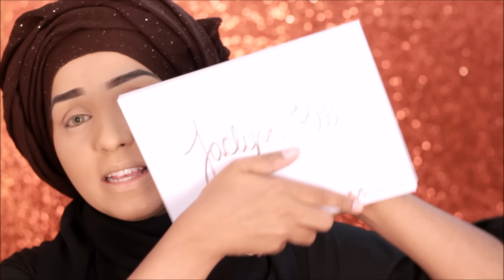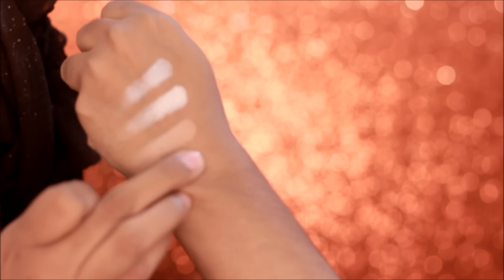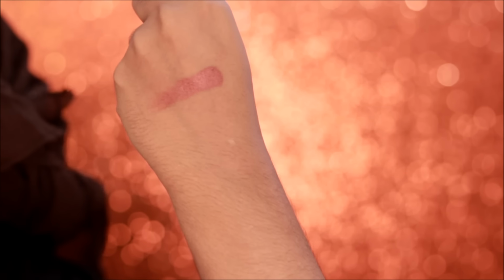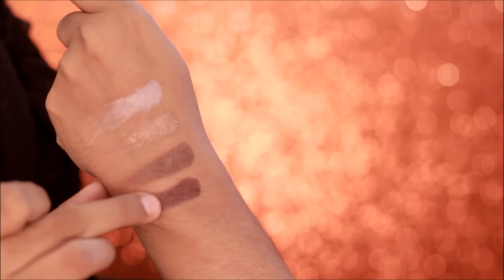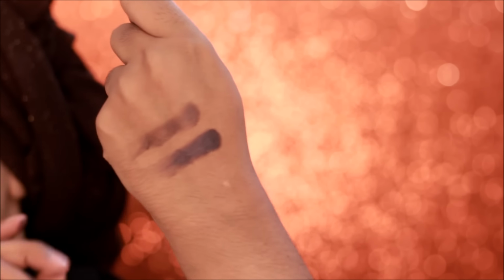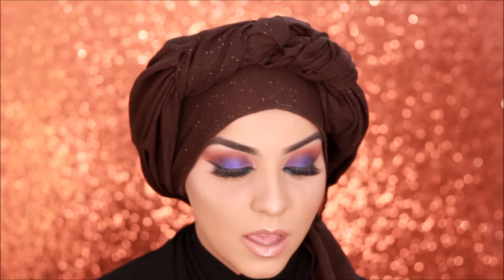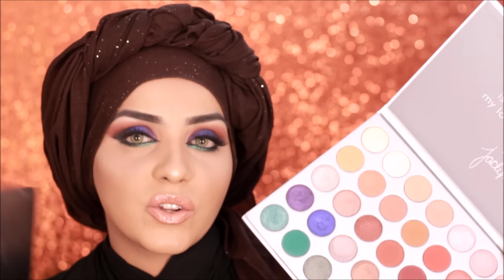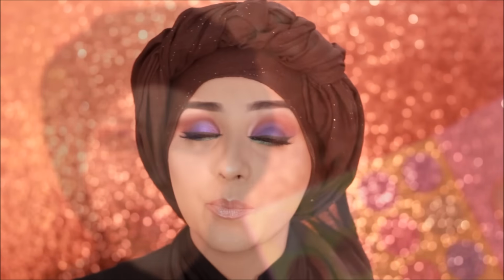MORPHE X JACLYNHILL PALETTE FIRST IMPRESSION | SWATCHES | DEMO | REVIEW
WARNING
LONG VIDEO AHEAD

Today we are gonna see my take on and first impression on the new oh so hard to get , most coveted Morphe X Jaclyn hill eyeshadow Palette !

Let me know if you like this video !
Be the most Beautiful version of YOURSELF!! ..